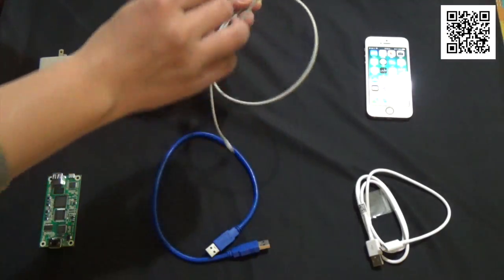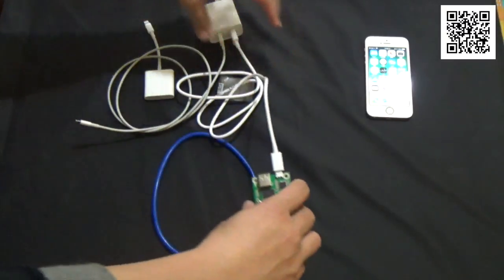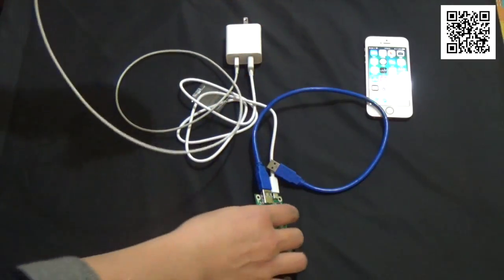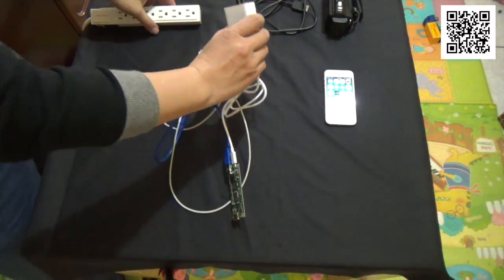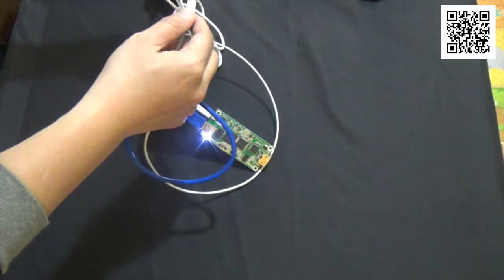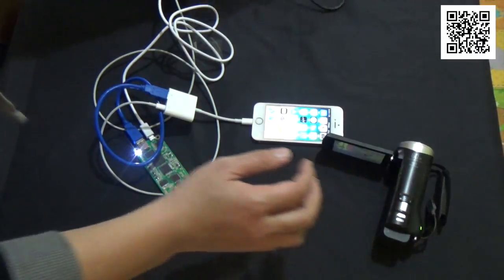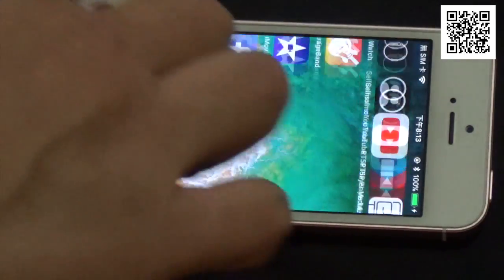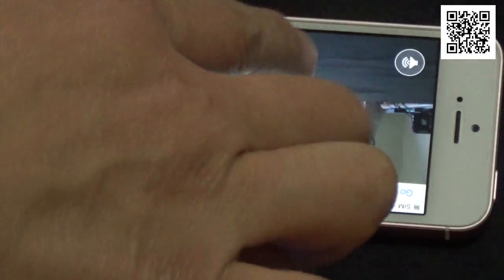How to use FEBON hdmi iCapture grabber card (iPhone iOS use)?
This video will show you how to setup up the iPhone capture card

1. how to buy?

2. about FEBON